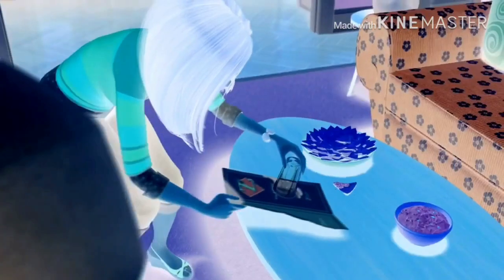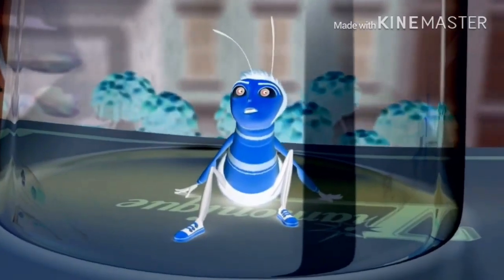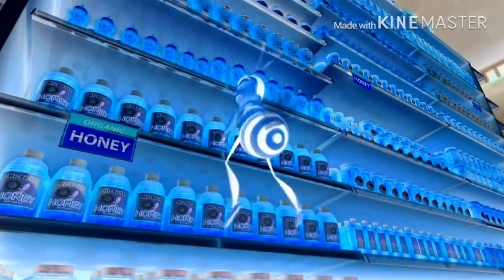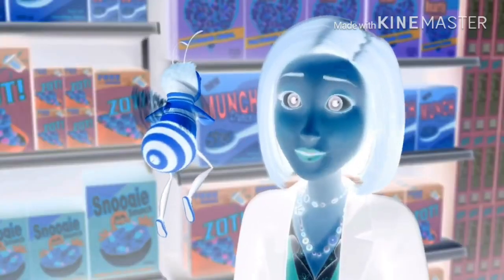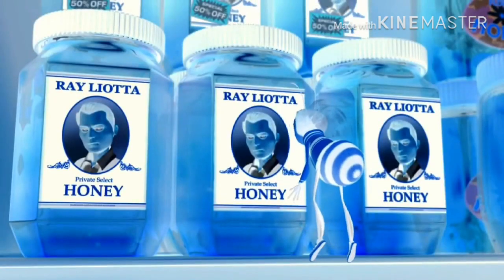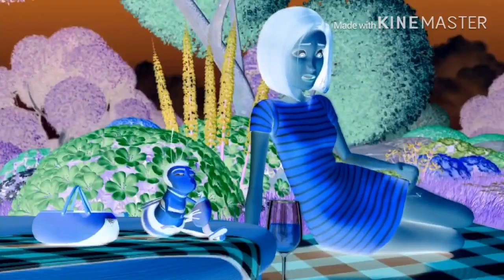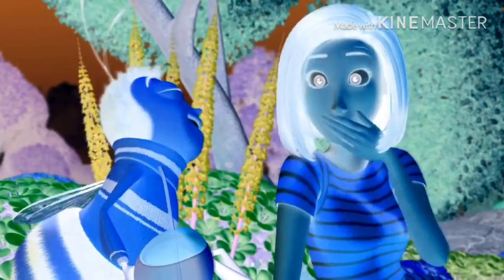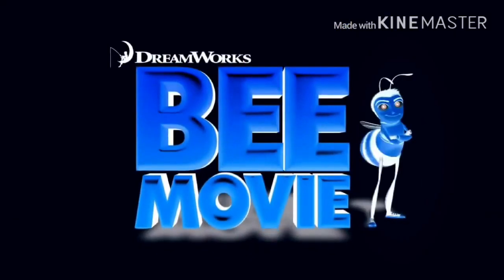Bee Movie Trailer in G Major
Credit to DreamWorks, don’t take this down.